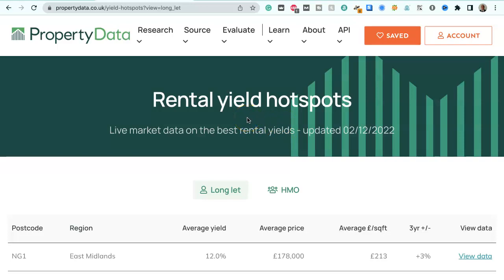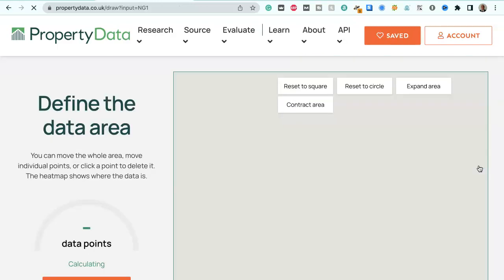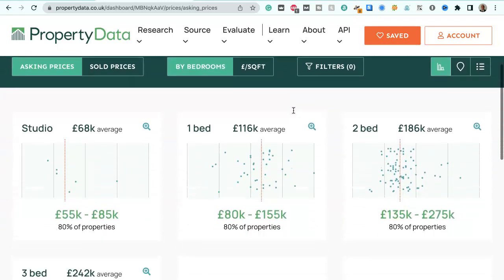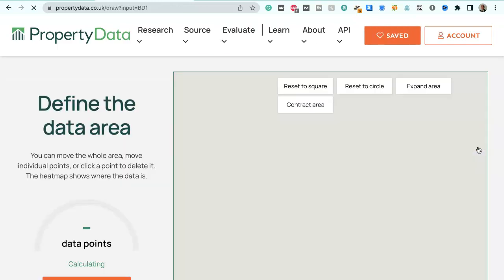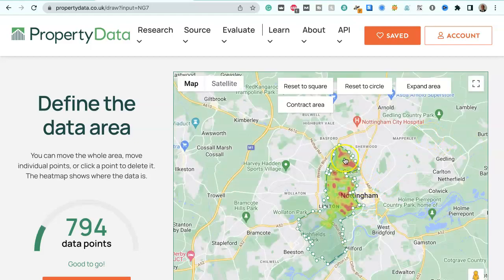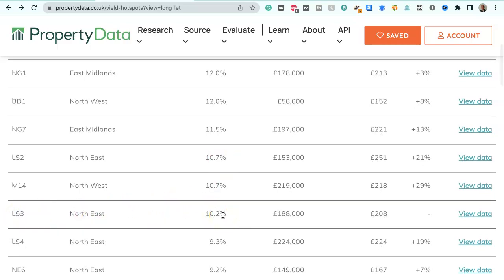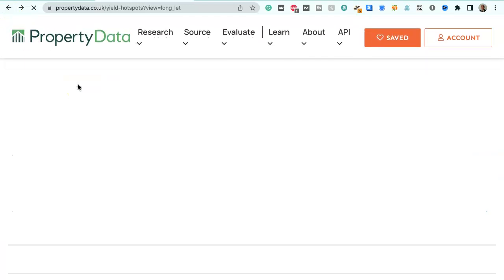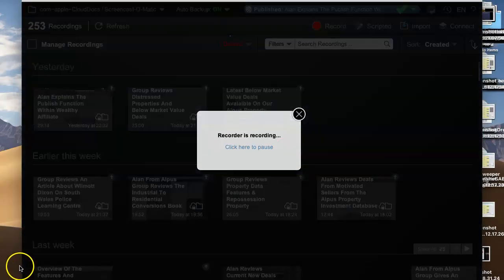How Property Data Can Make You Rich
Alan, a knowledgeable representative from Alpus Group, delves into the intricacies of research methods utilizing property data. If you are intrigued by the prospect of property investment or development and wish to engage in a conversation with Alpus, feel free to reach out to Alan directly via phone at or 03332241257. Don't miss out on this insightful opportunity to learn more about property research methods with Alpus Group.